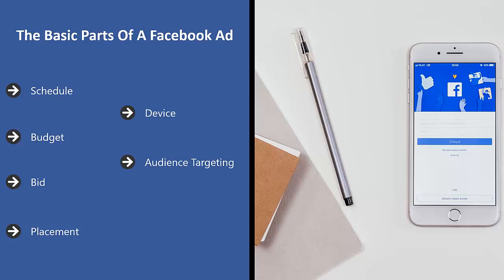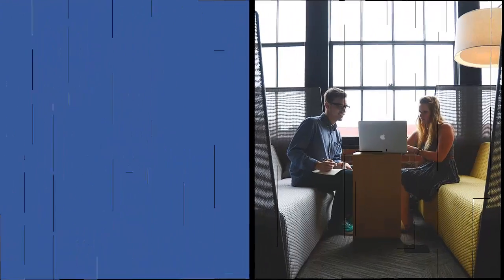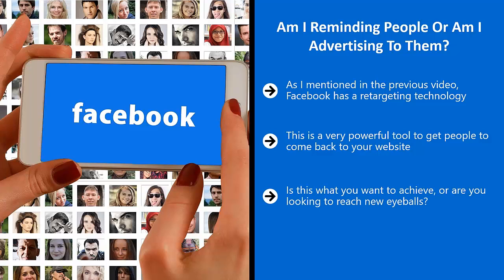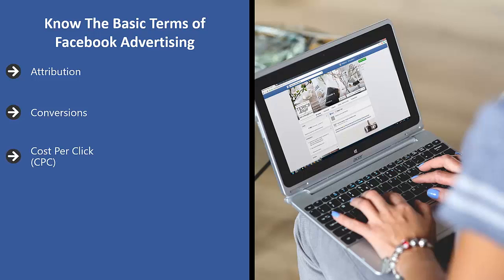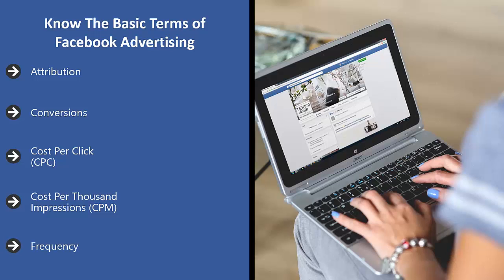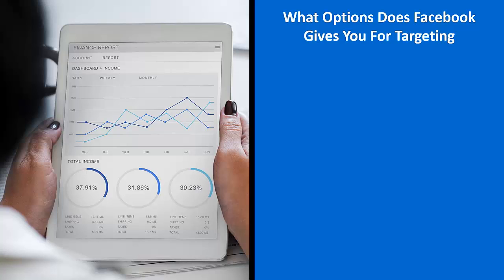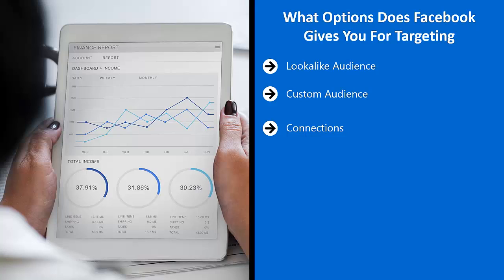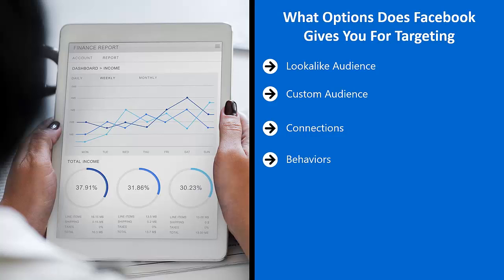Facebook Ads Video 2